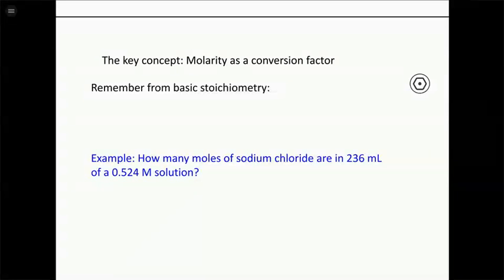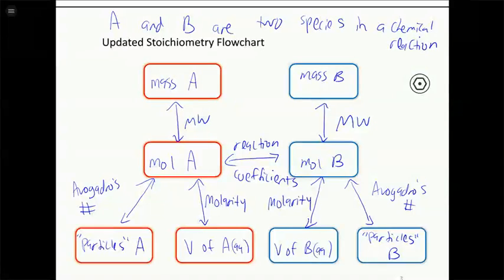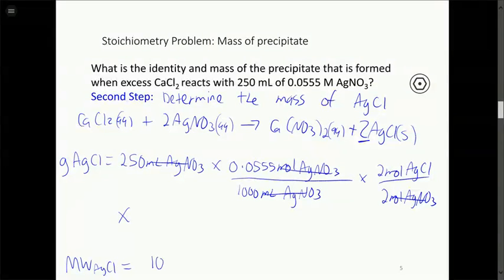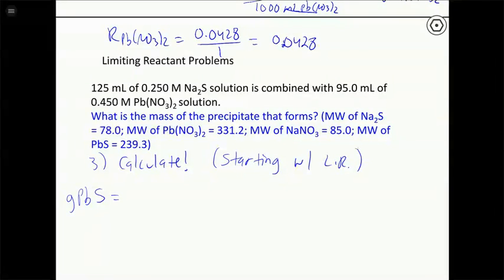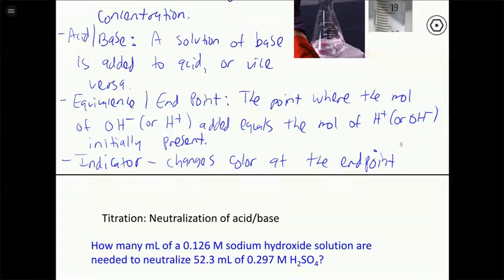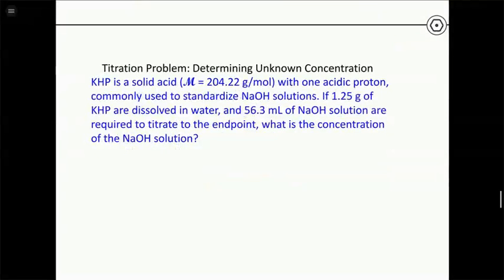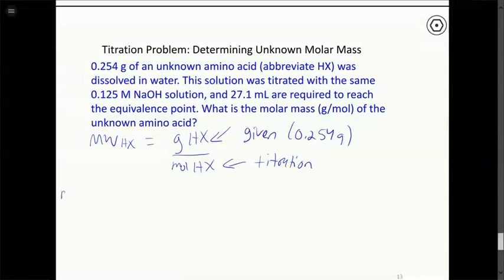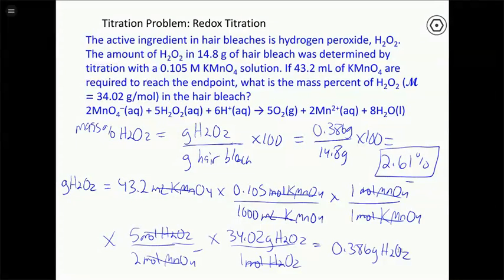032017 Solution Stoichiometry